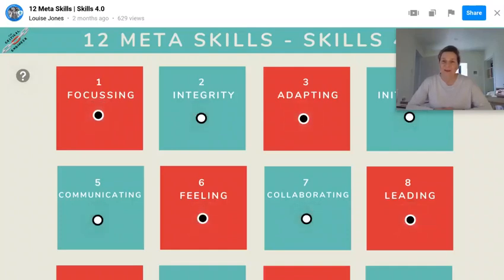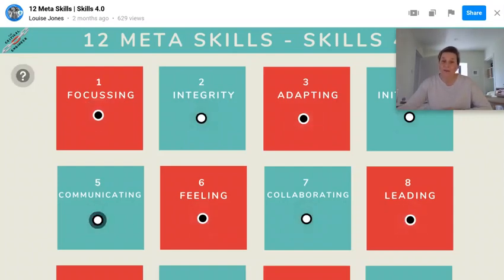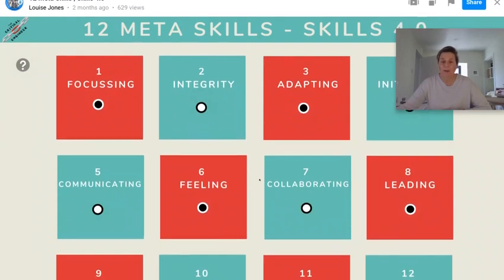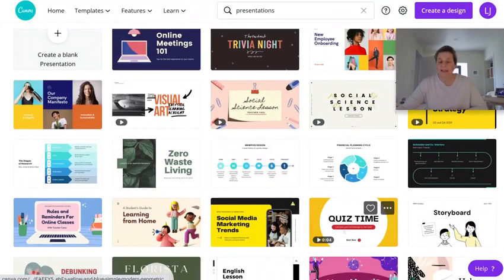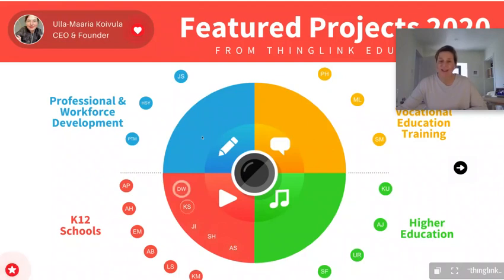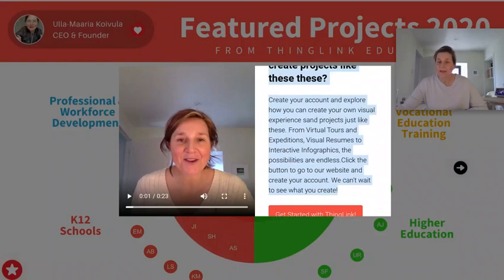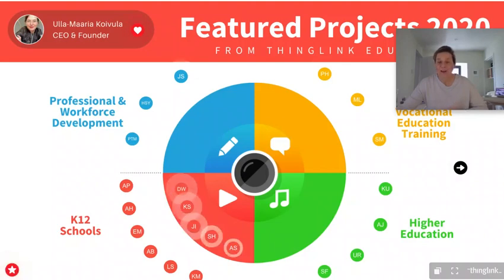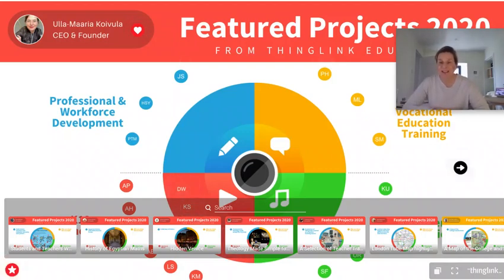How to create interactive presentations in ThingLink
Here's a quick guide on creating interactive presentations in ThingLink.

ThingLink is a visual media editor that makes creating interactive content easy and fast.